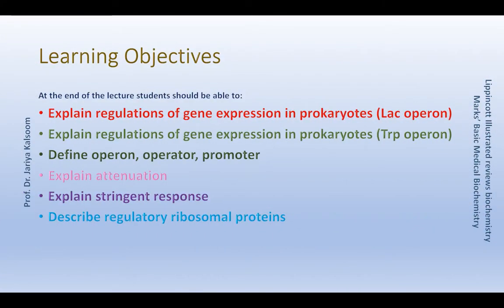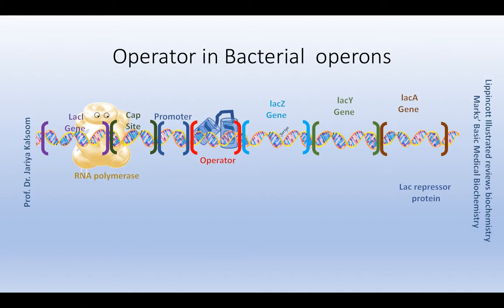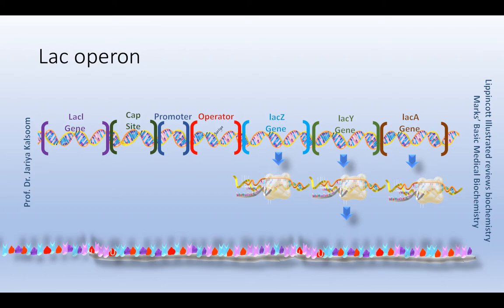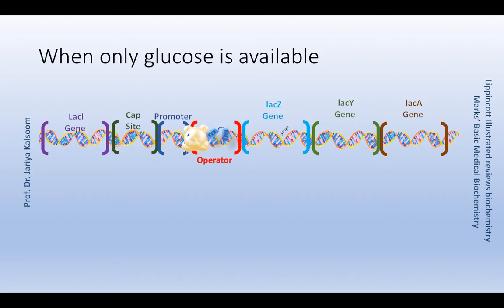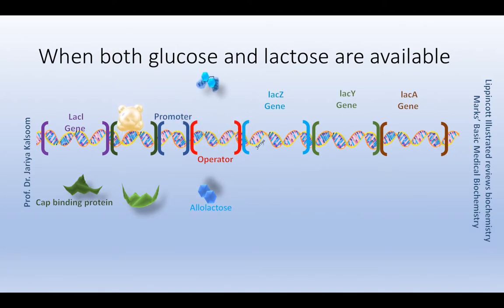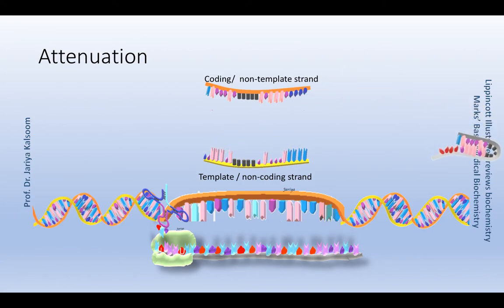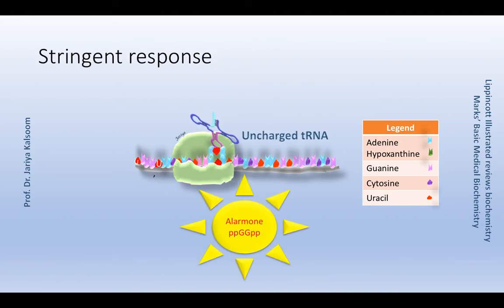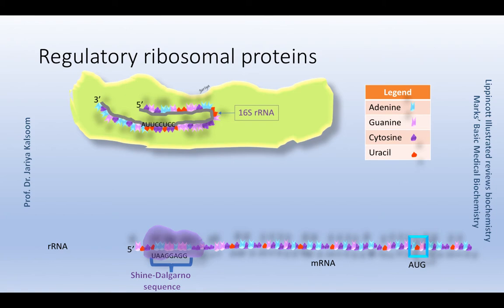REGULATION OF GENE EXPRESSION IN PROKARYOTES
The regulation of gene expression in prokaryotes explained with the help of lac operon and Trp operon in bacteria.